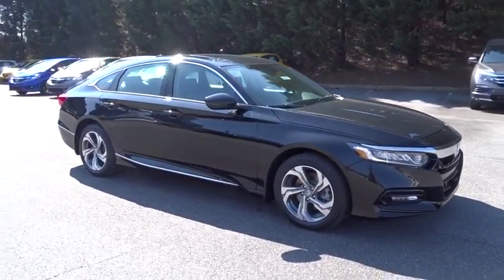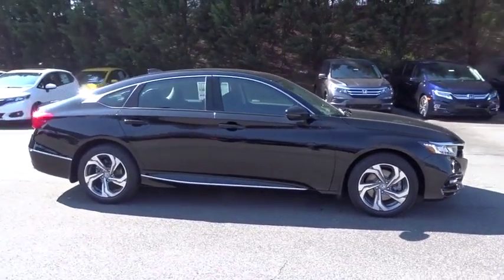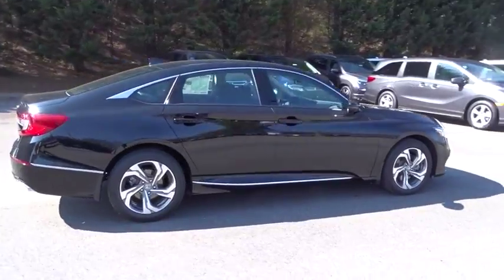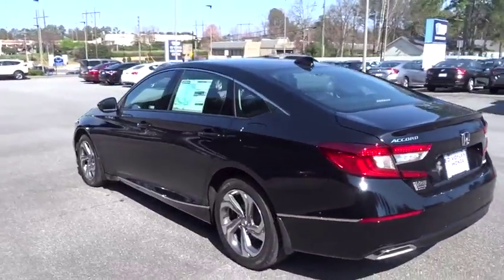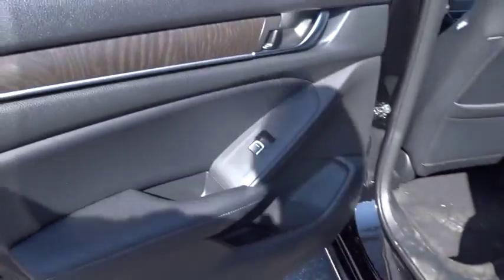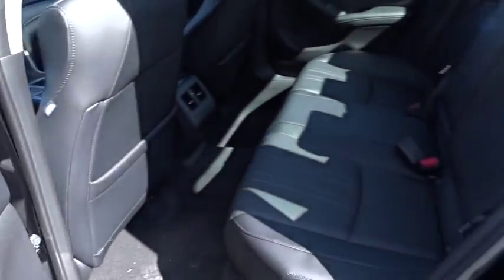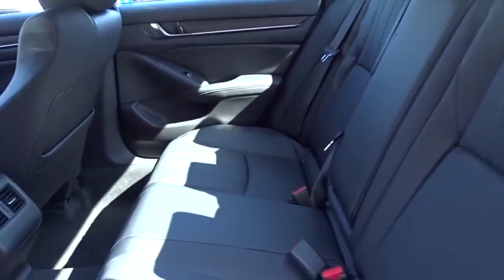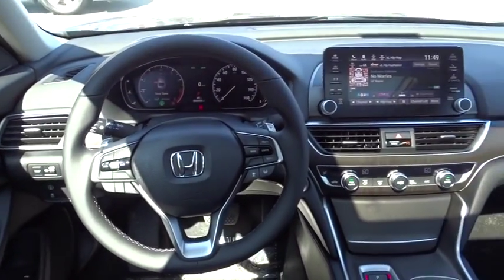2018 Honda Accord Sedan Marietta, Atlanta, Roswell, Woodstock, Kennesaw, GA 490447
2018 Honda Accord Sedan
2018 Honda Accord Sedan EX-L 2.0T - Stock#: 490447 - VIN#: 1HGCV2F59JA020578

ACCORD 2.0T 4DR EXL 4DR EXL